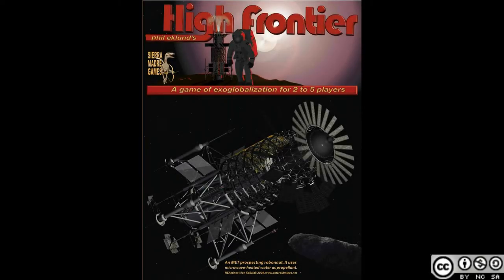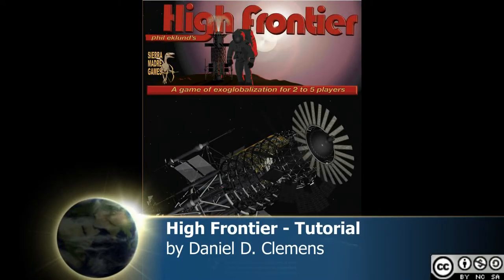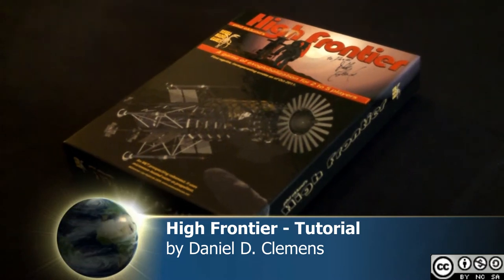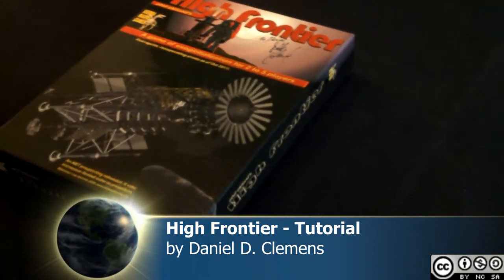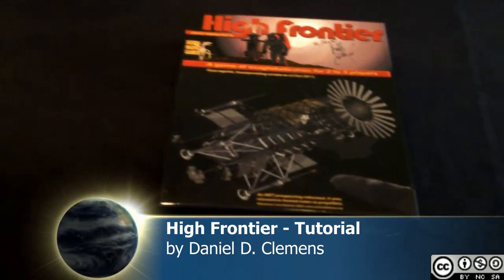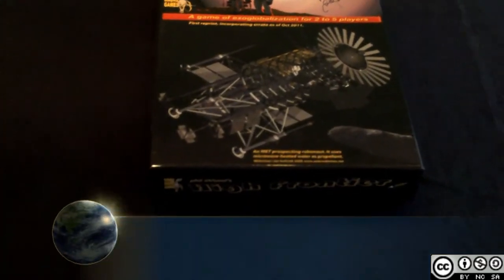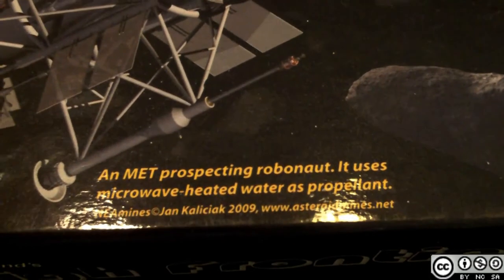High Frontier Video Tutorial - 01 - Introduction - en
This is merely a short English introduction meant as a joke. The main video tutorial is currently in German only. If enough interest is raised, I might think about adding English audio and translating the in-video-text. Thanx everyone for your support and feedback. Have fun playing this truly outstanding game.